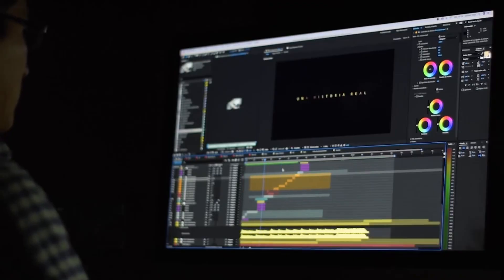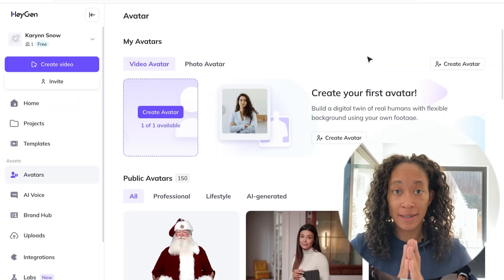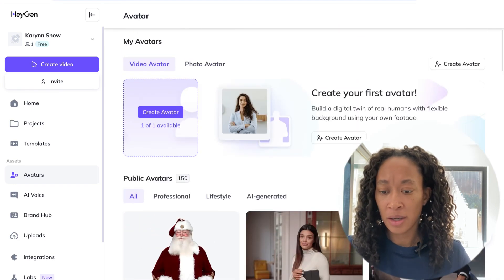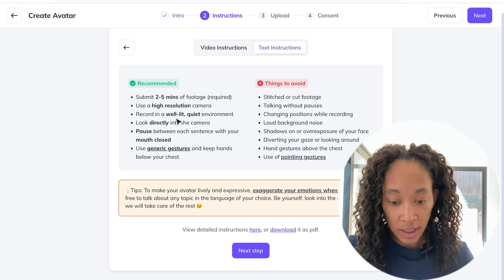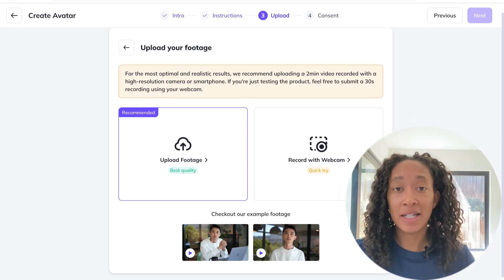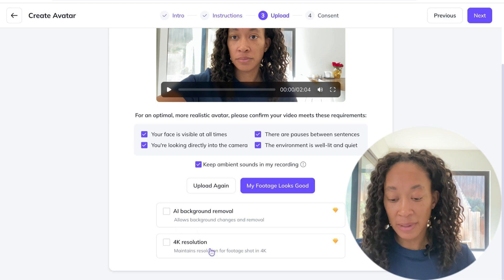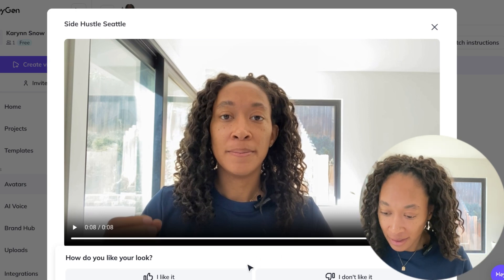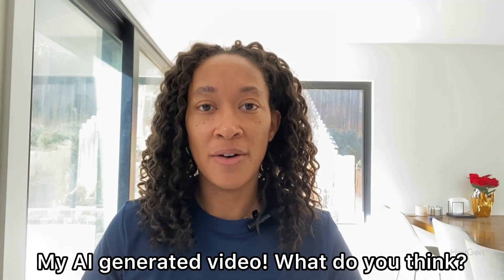Create Your Own AI Avatar in 5 Minutes with HeyGen | Game-Changing Content Tool! Demo!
Wish you could create more content without the hassle of filming? Meet HeyGen, the AI tool that lets you make a realistic digital avatar of yourself in just 5 minutes! Whether you're creating YouTube videos, online courses, or promo content, HeyGen makes it fast and easy to scale your content creation. In this video, I’ll walk you through the simple steps to set up your AI avatar and share real-life ways to use it. Ready to level up your content game? Watch now

Part of this video is AI generated as mentioned.

Chapters:
00:00 Intro
00:42 What is HeyGen
01:02 Why use an Avatar
02:07 How does it work?
02:40 Demo
06:25 AI generated vid
07:11 Final Thoughts